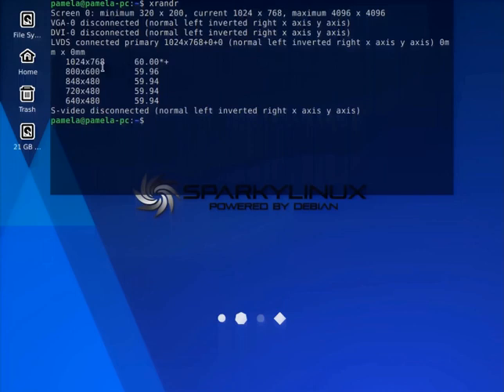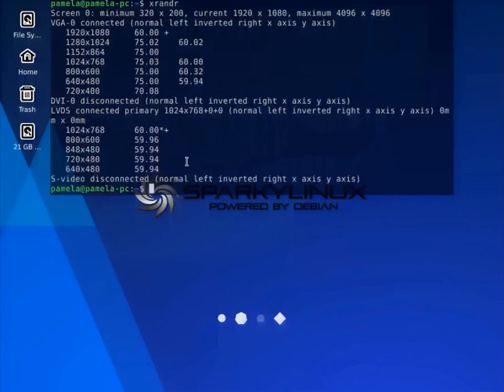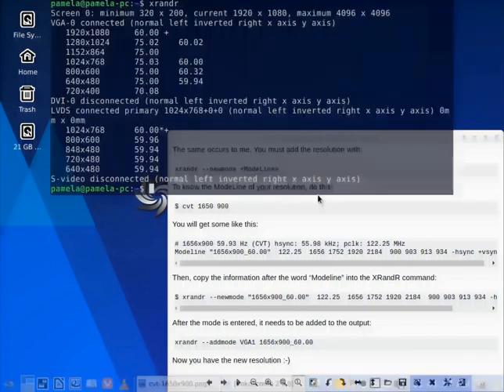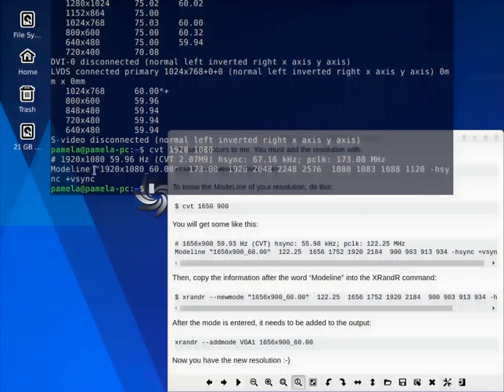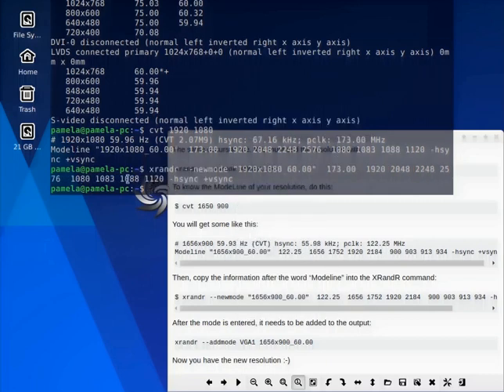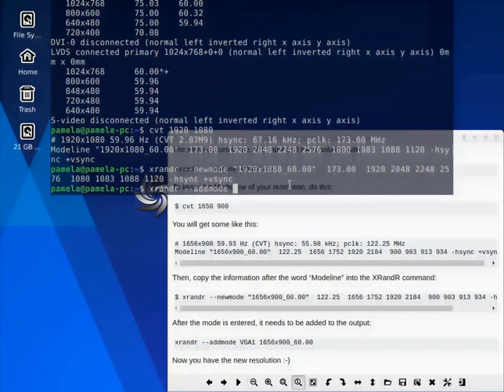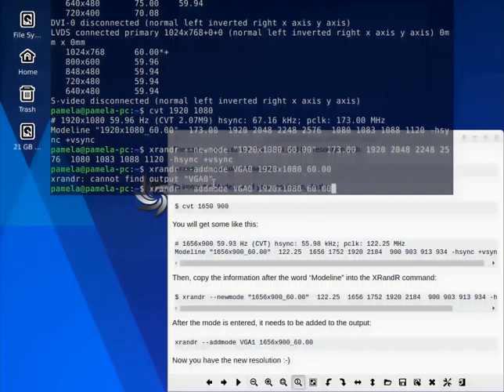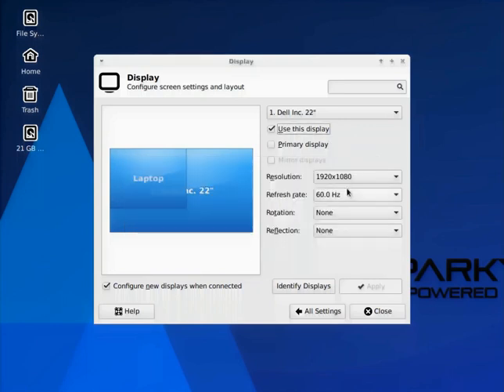Linux xrandr resolution setup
Linux xrandr display resolution setup easy. Add a second display to your PC and quickly add the resolution information to the operating system through the terminal by using the xrandr command.